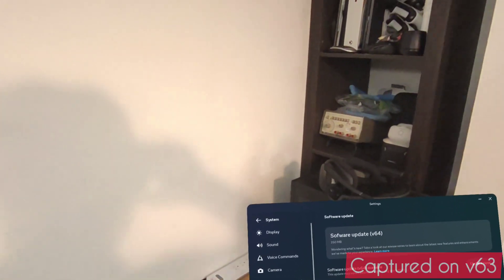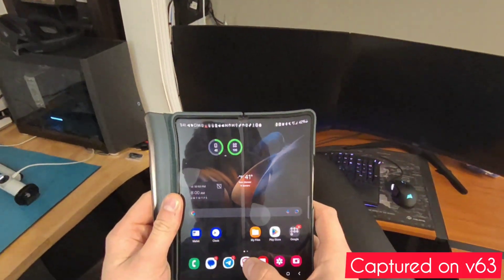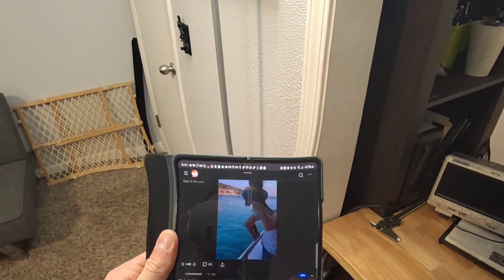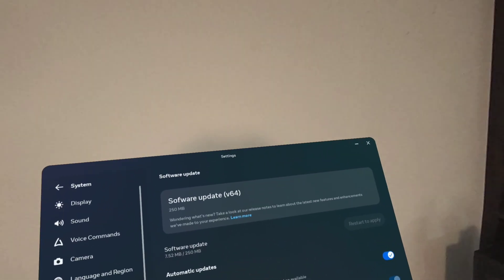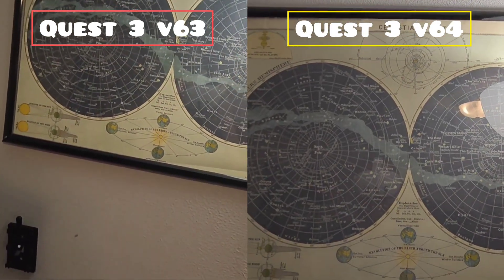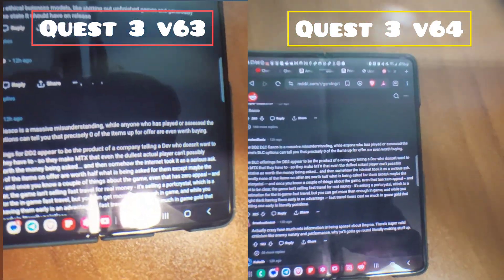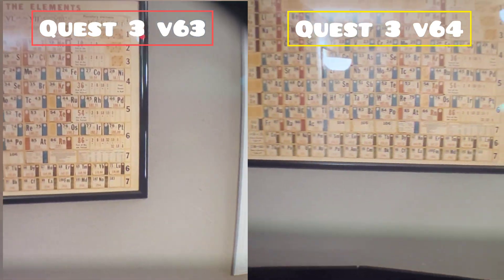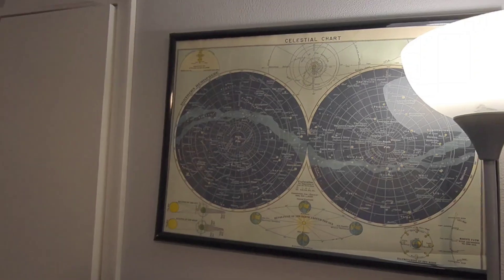Did Meta Fix Passthrough on the Quest? v64 update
On the Meta Quest 3 PTC, v64 has now dropped. There has been a ton of discussion about the effect on pass-through and whether it has improved things, so I've done my best to try to evaluate it empirically, which would have been far easier if I had two headsets to compare, haha.

I hope the comparisons do help settle this a bit. Let me know what you guys think in the comments!